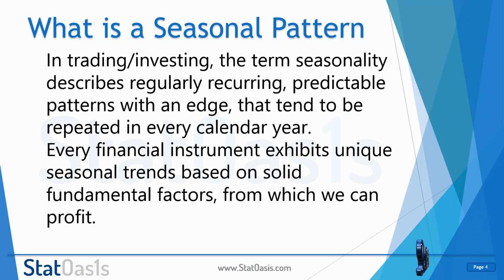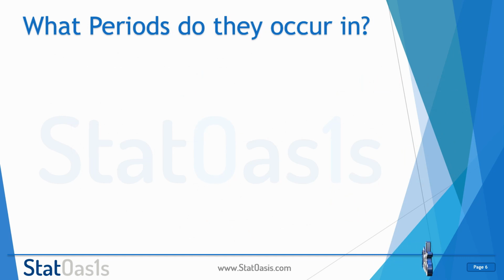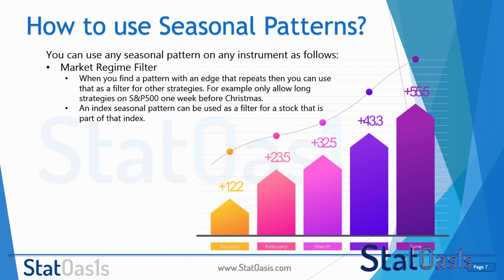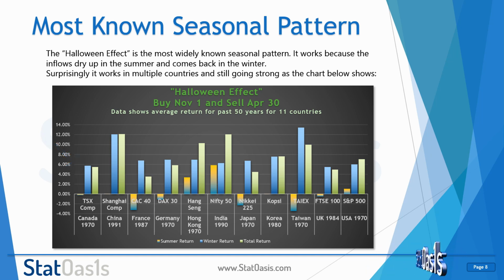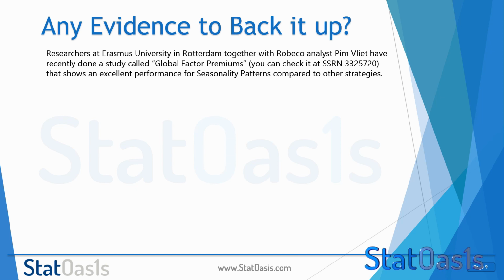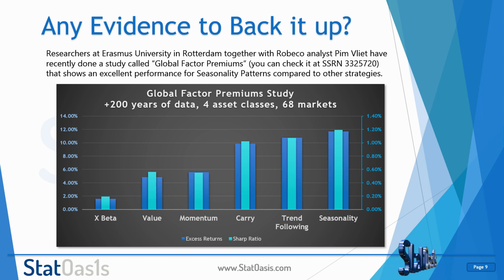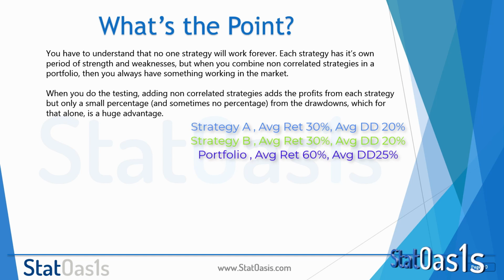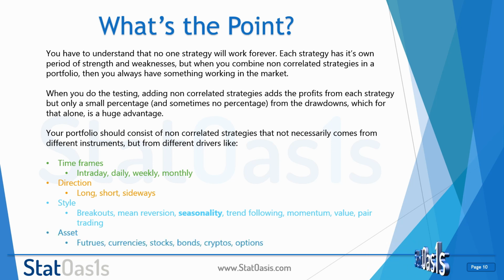Seasonal Patterns, how to find them? how to make money out of them?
Seasonal Patterns or Cyclical Patterns occur in many markets and they are very valuable to any portfolio as they add diversity and different profit stream.
In this video I will go over the terminology, markets, time frames and everything related to them.

Content Time Stamp:
00:00 Introduction
00:48 What is a Seasonal Pattern?
01:46 Markets they occur in?
03:38 Time frames they occur in?
05:43 How to use a Seasonal Pattern?
08:36 Sell in May and Go Away pattern "Halloween Effect"
12:00 Evidence to back up Cyclical Patterns
15:30 How to use Seasonal Strategies?
18:45 Diversification pyramid
23:05 Epilogue